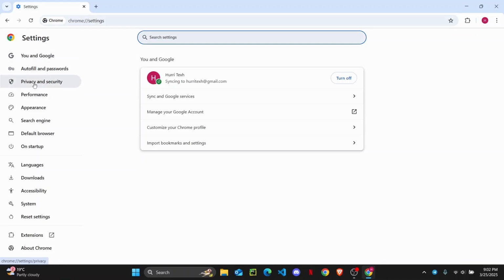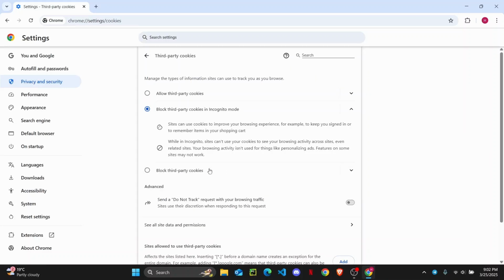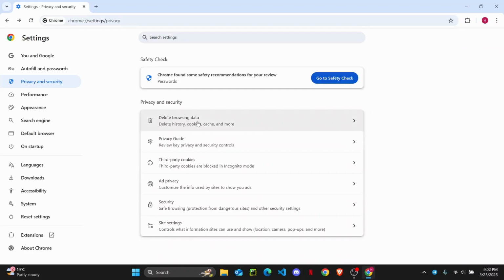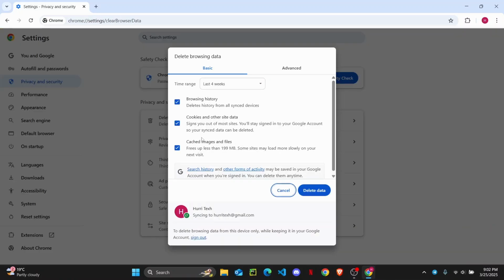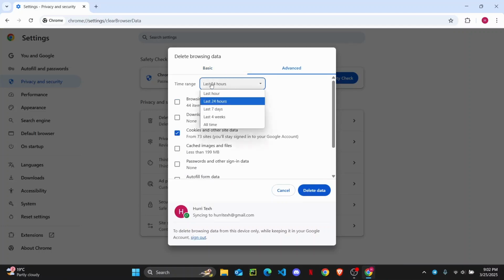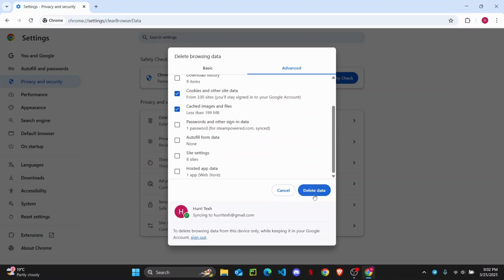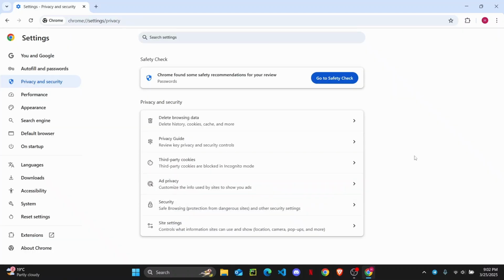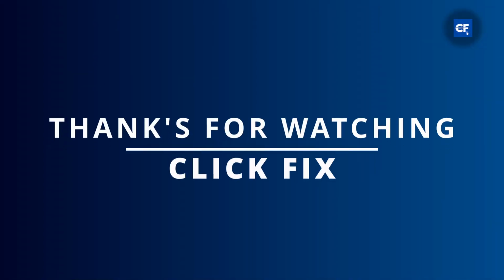How to Clear Cache and Cookies on Google Chrome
Learn how to clear cache and cookies on Google Chrome in this quick and easy step-by-step guide. Whether you want to improve browser performance or resolve loading issues, this tutorial has you covered!

In this video, you'll discover how to clear cache and cookies on Google Chrome. We'll guide you through accessing Chrome settings, finding the browsing data option, and removing cache and cookies effectively.

Timestamps:
0:00 Introduction
0:15 Step 1: Open Chrome Settings
0:45 Step 2: Access Clear Browsing Data
1:05 Step 3: Remove Cache and Cookies